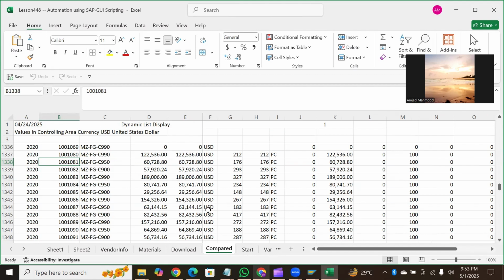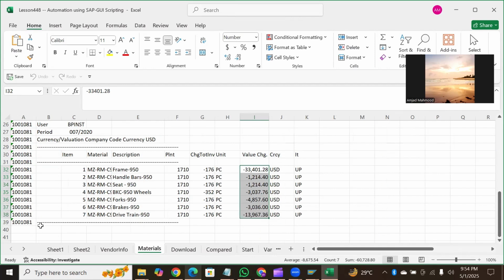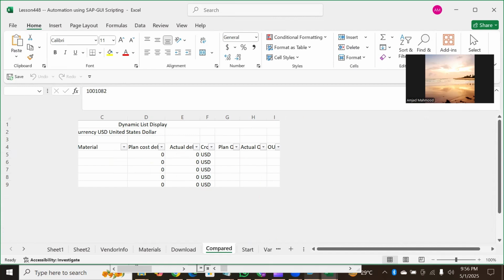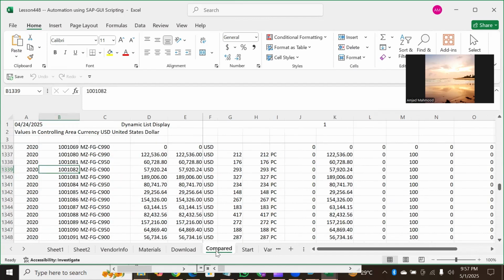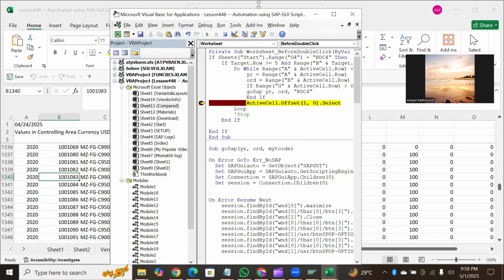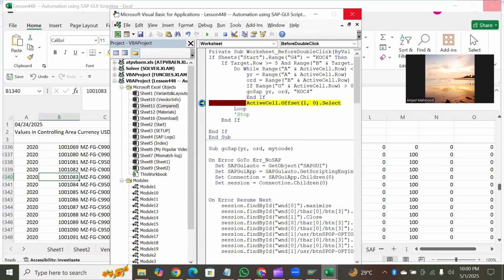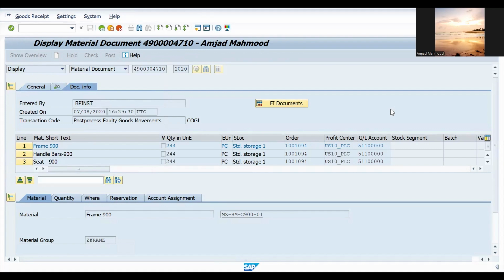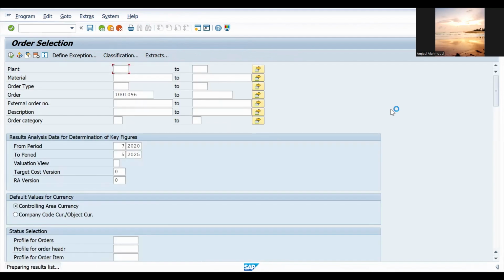Mastering KOC4 Cost Analysis : VBA Dance for Material Ledger Data [English]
This video demonstrates how companies automate SAP KOC4 cost analysis reports using Excel VBA in real business environments to eliminate manual work.

The video explores the intricacies of using VBA to automate the SAP KOC4 Cost Analysis report. You'll witness how VBA can transform your material ledger data analysis, making it faster, more efficient, and less prone to errors.

The process of optimizing your SAP KOC4 cost analysis and material explosion is demystified through the power of VBA. This video will guide you through practical techniques and code examples that will streamline your SAP processes and increase your efficiency.

The complexities of the KOC4 report are demystified in this video. Learn how to leverage the power of material explosion within the KOC4 report to gain valuable insights into your supply chain and optimize your material planning processes.

The power of SAP's Material Ledger is unlocked through KOC4 drilldown techniques. This video reveals practical methods for navigating complex material cost analysis using KOC4, giving viewers a deeper understanding of their material costs.

The process of analyzing material consumption breakdowns in SAP production orders is broken down step-by-step. This allows you to gain a deeper understanding of the costs associated with your production processes and identify potential areas for optimization.

You are presented with a practical guide to variance analysis using KKS5. Learn how to effectively analyze and interpret variances in real-world scenarios to identify areas for improvement and optimize performance.

The video will guide viewers through the process of automating KOC4 cost analysis using SAPGUI scripting. This video is designed for professionals who want to streamline their cost analysis workflows and gain valuable insights into their financial data.

A VBA macro is shown that automates the process of creating a KOC4 cost analysis report. This detailed walkthrough will help you save time and reduce errors when generating these important reports.

A comprehensive guide to building a KOC4 cost analysis report in Excel is presented. The video demonstrates how to use Excel's powerful features to analyze and visualize KOC4 data, providing insights into cost drivers and potential savings opportunities.

My Audience Seaches:
SAPGUI Scripting: KOC4 Automation,
KOC4 Cost Analysis: Shortcut,
Automate KOC4 with SAPGUI,
VBA automation benefits,
KOC4 vs. manual cost,
KOC4 Cost Breakdown,
Excel Formula Secrets,
KOC4 Cost Trends,
KKS5 in Action,
Real-World Case Studies,
Variance Analysis Tools,
SAP & Sustainability,
Cost Optimization Hacks,
Demystifying BOM Complexity,
KOC4 for Beginners,
Material Ledger Automation,
SAP S/4HANA Integration,
KOC4 Report: Real-World Examples,
KOC4 Report: Behind the Science,
KOC4 Automation Power,
Boost Material Efficiency,
Coding for Supply Chain,